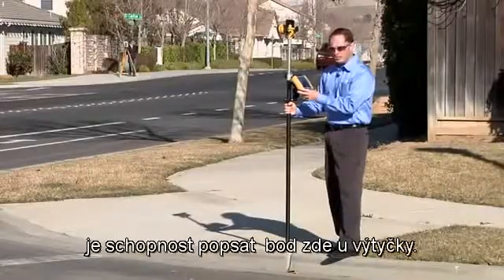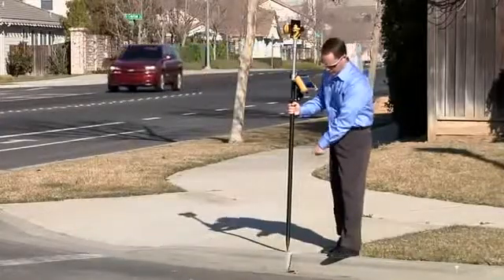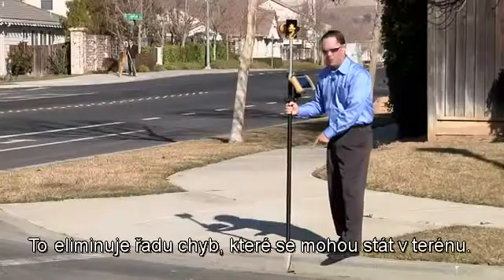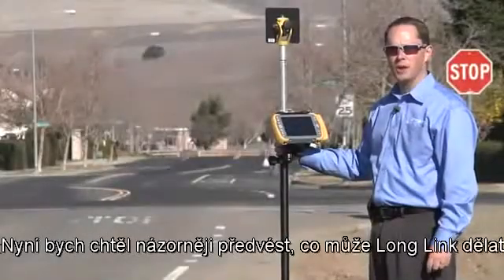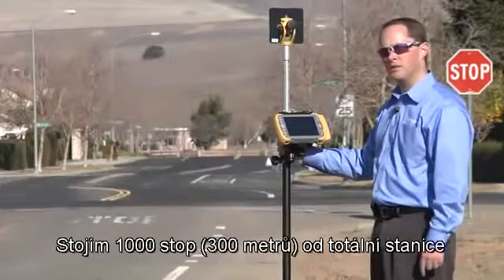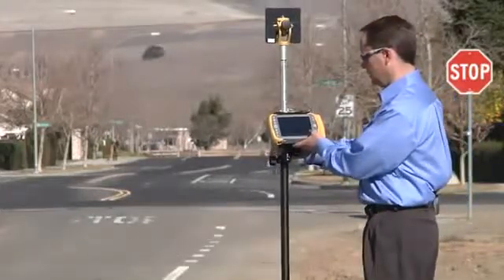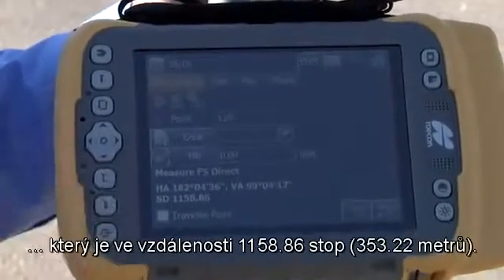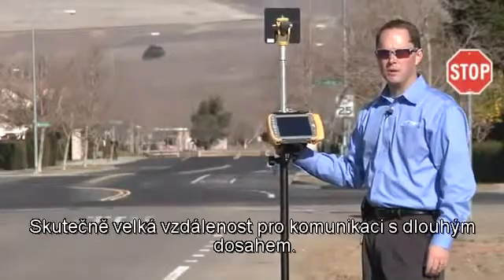TOPCON LongLink (CZ)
LongLink
Nová bezdrátová komunikační technologie TOPCON LongLINK™ je bezdrátová komunikace s dlouhým dosahem, založená na technologii Bluetooth třídy 1, která poskytuje  geodetickým přístrojům dříve nedostupné provozní možnosti.